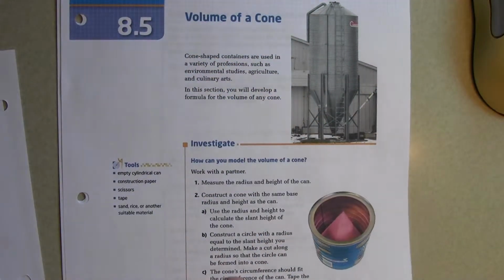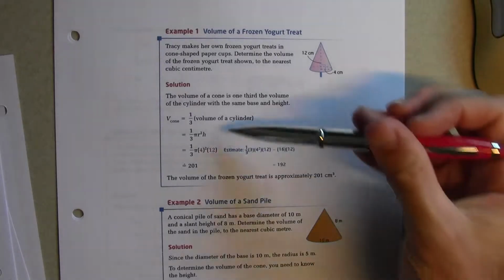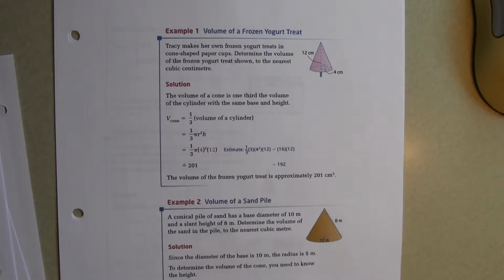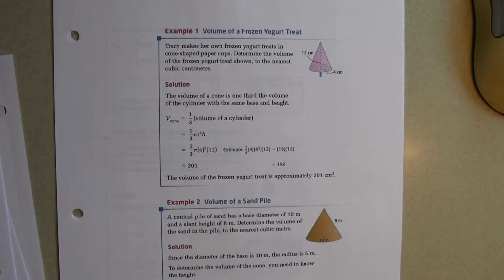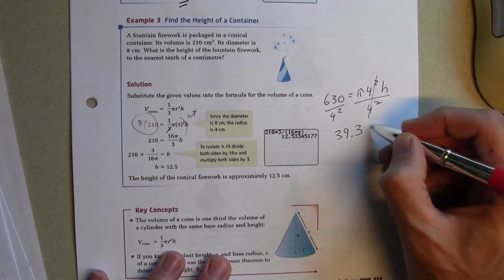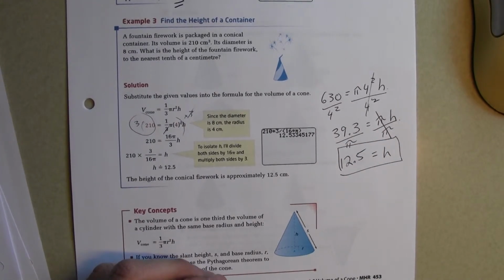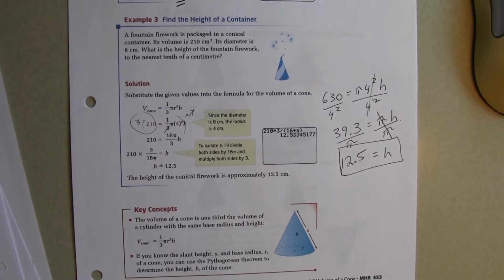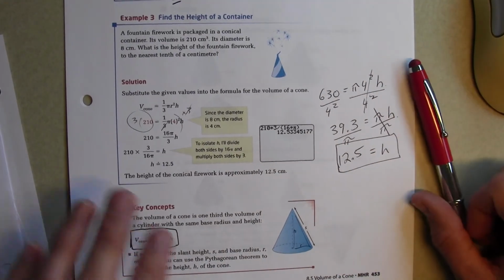8.5 Volume of a Cone